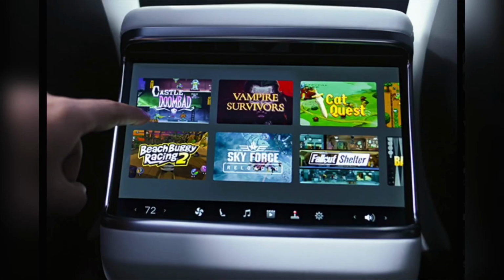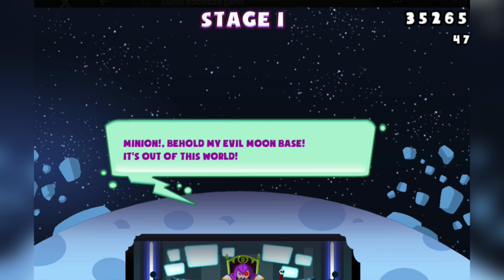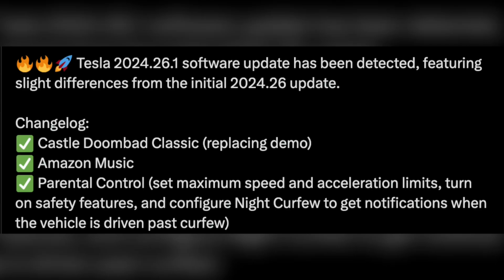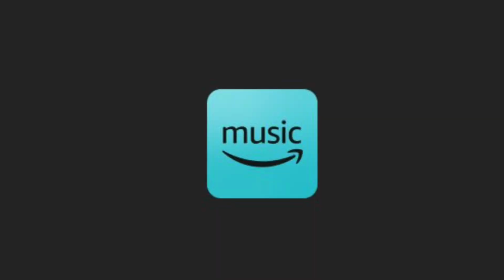Tesla Castle Doombad Classic New Game, 2024.26.1 software update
tesla beach buggy racing, Tesla Doombad Castle, Tesla castle Doombad game update, Castle Doombad classic, Tesla castle Doombad classic, Tesla 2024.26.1 software update, tesla Doombad,

Tesla FSD Tesla update 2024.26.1 has been released. A new game, Castle Doombad Classic has been added and YouTube Music has been removed.

Tesla 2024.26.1 software update has been detected, featuring slight differences from the initial 2024.26 update.

Changelog:
✅ Castle Doombad Classic (replacing demo)
✅ Amazon Music
✅ Parental Control (set maximum speed and acceleration limits, turn on safety features, and configure Night Curfew to get notifications when the vehicle is driven past curfew)